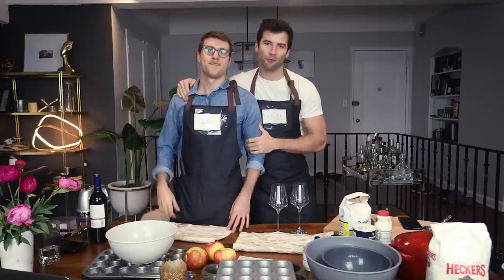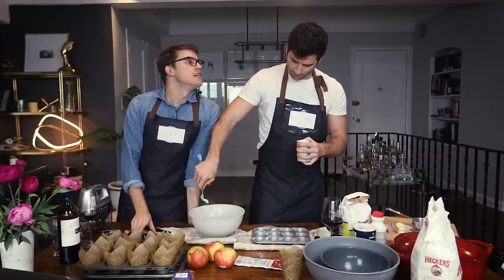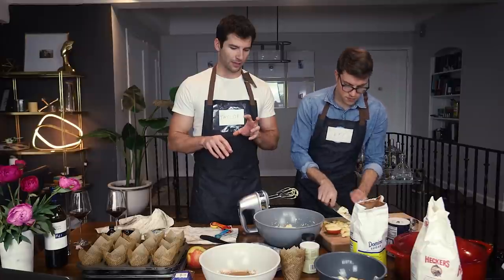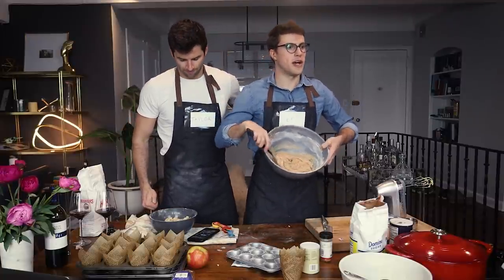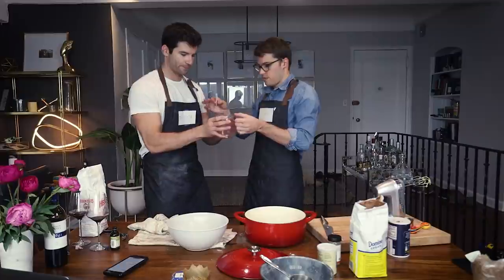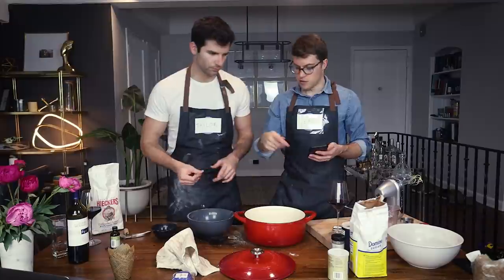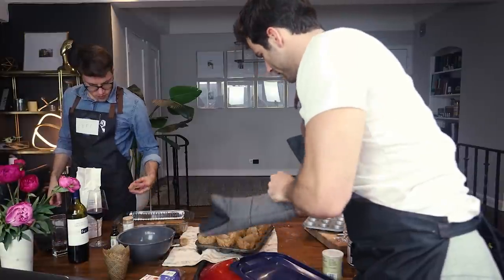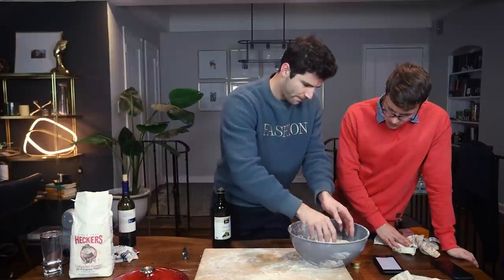we turned our living room into a cooking show | Taylor Phillips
VLOGS / TRAVEL / LIFESTYLE / FITNESS